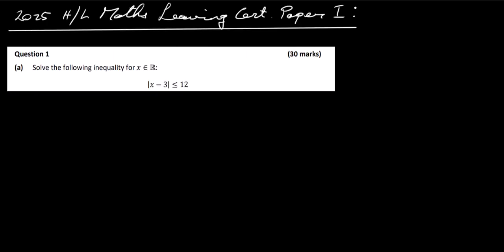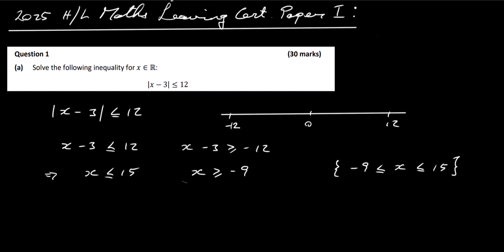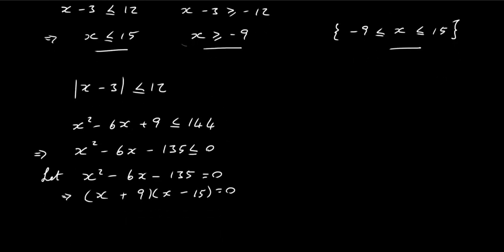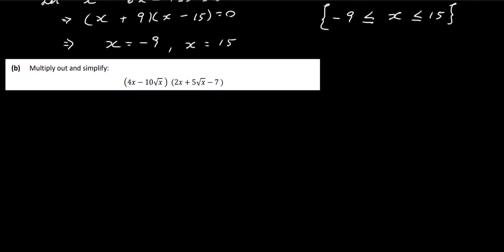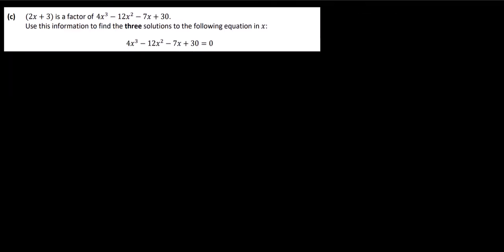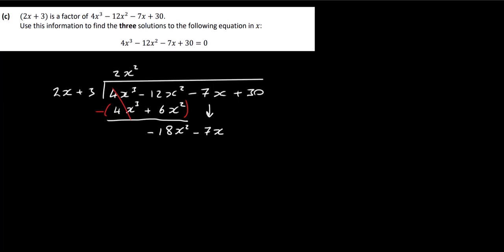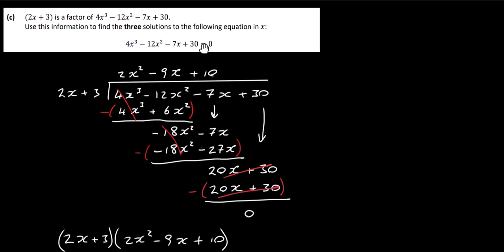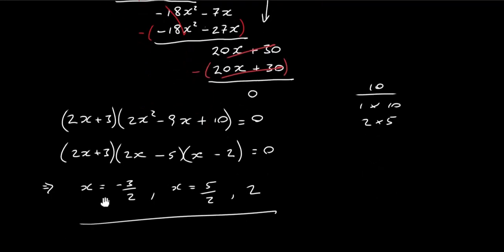2025 HL Maths LC Paper 1 Q1